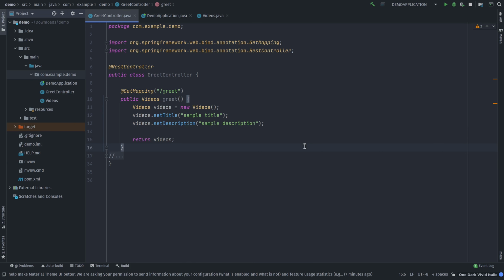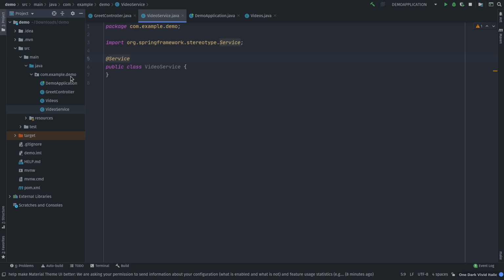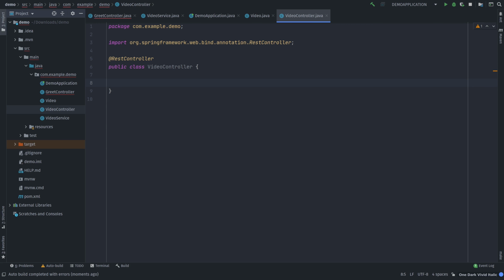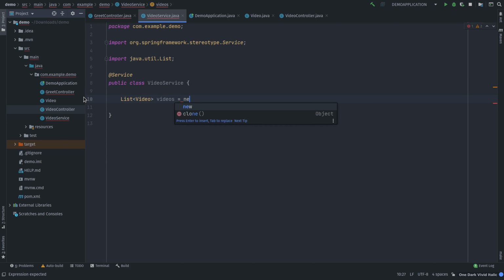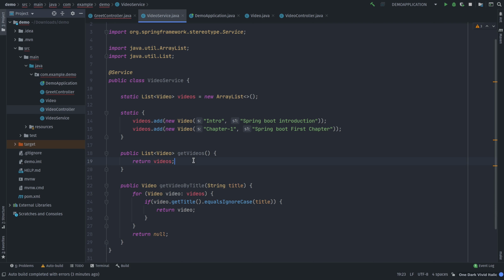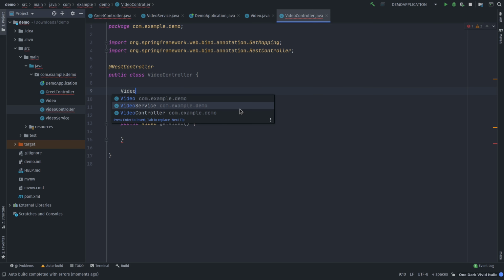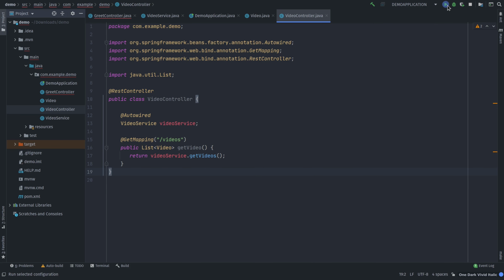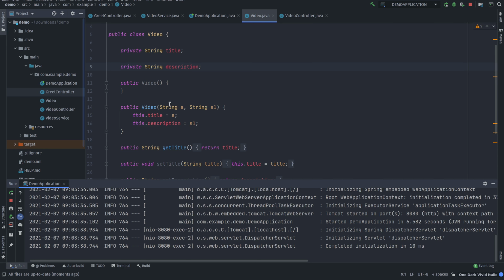Spring Boot Tutorial - Service layer #3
In this video, we will use the service layer to send us the data to serve it back in response.